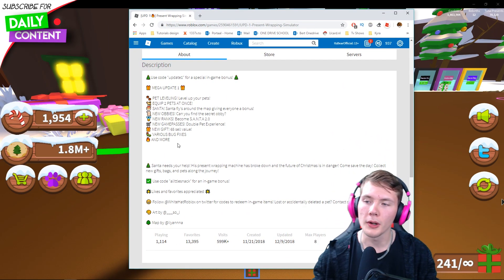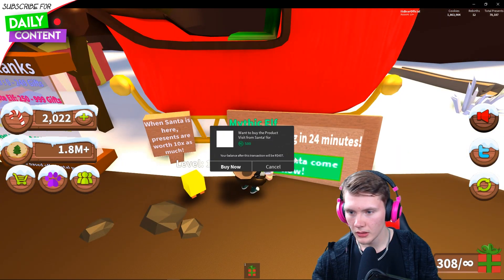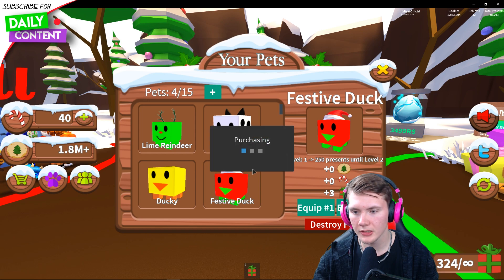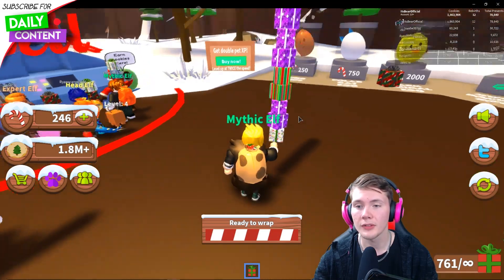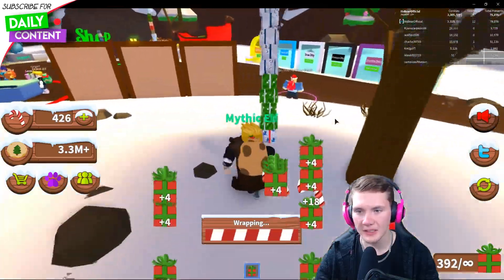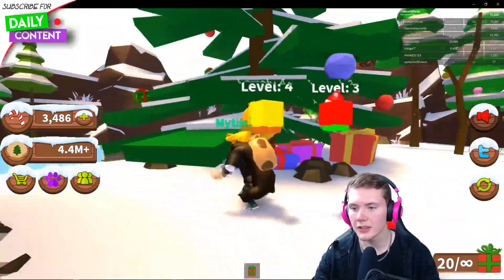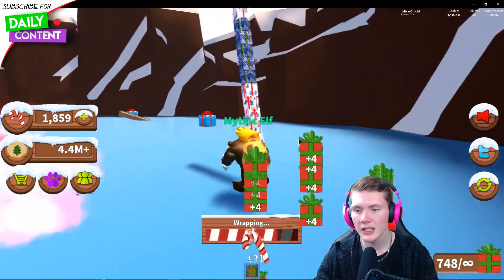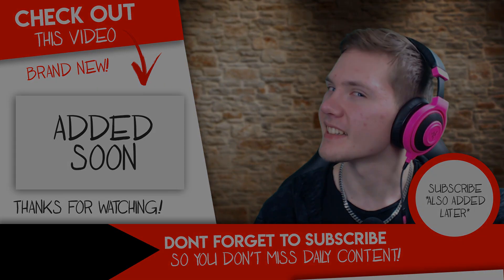ROBLOX PRESENT WRAPPING SIMULATOR CODES: SECRET OBBY DURING SANTA VISITS!!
Today in roblox present wrapping simulator we check out the latest update and I show you guys The SECRET OBBY?!

We're here with Roblox present wrapping simulator! Can we hit 50 likes?!